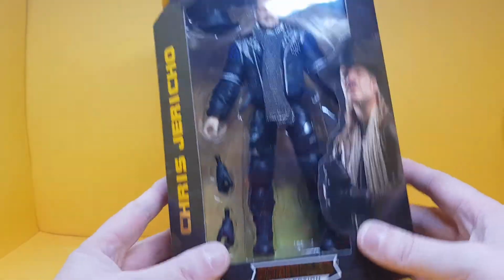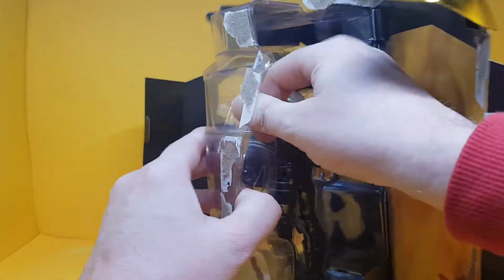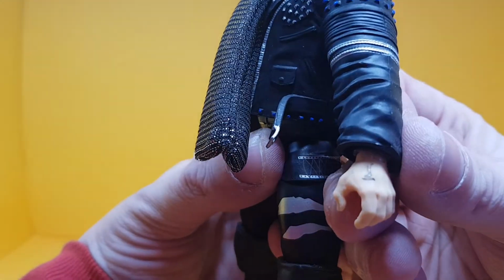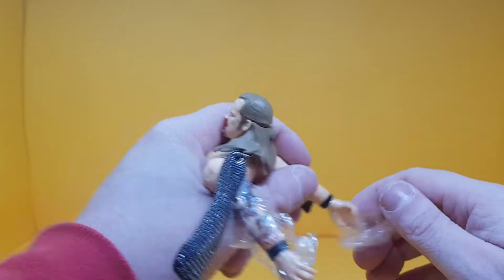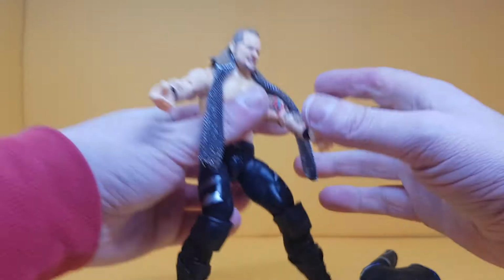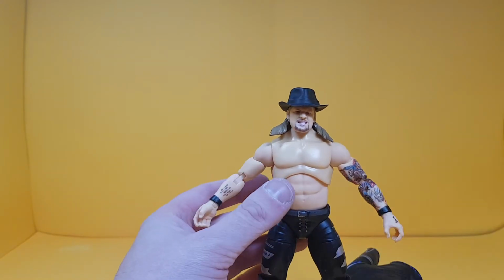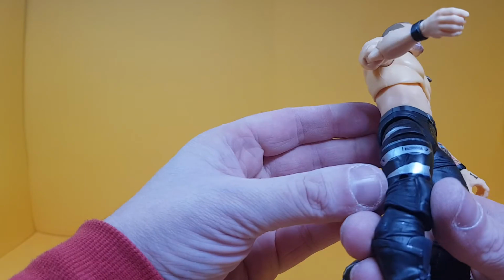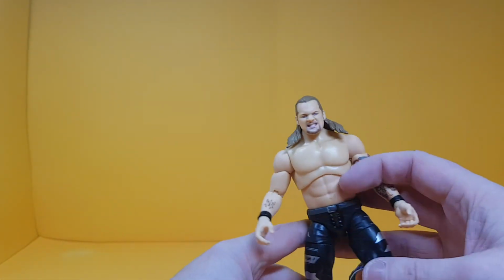Jazwares AEW Unrivalled Collection Series 1 Chris Jericho Le Champion Baby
Today I take a look at the Elusive Wicked Cool Toys/Jazwares AEW Le Champion Chris Jericho figure do they stack up to the Mattel offerings

Welcome to Brian's Action Figure Reviews , where I review action figures from any line that i can get my hands on from Marvel Legends , Storm Collectibles , SH Figuarts amongst others , please drop a comment , like and subscribe guys it helps a lot

Got something you want me to review ? Drop a request and I'll see what I can do :)

Come find me at the below Facebook groups

Facebook Groups
Storm Hunters UK (storm collectibles)

All music is by Alec Pitts Art